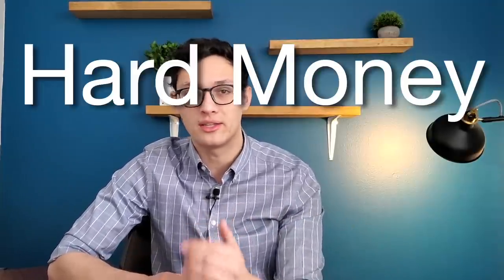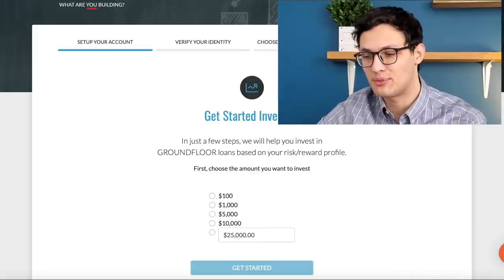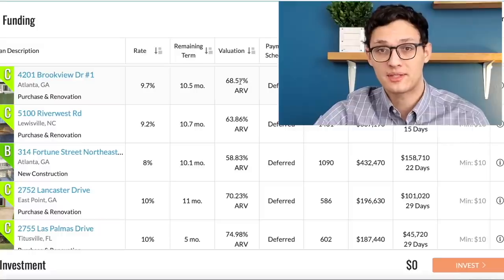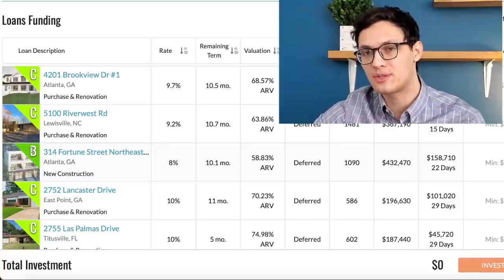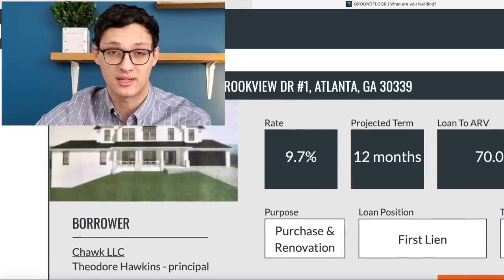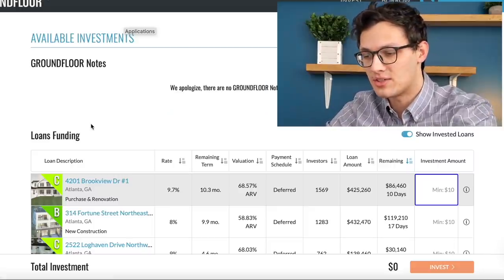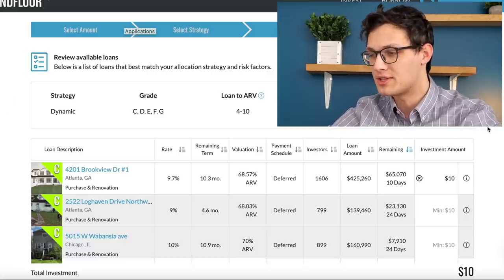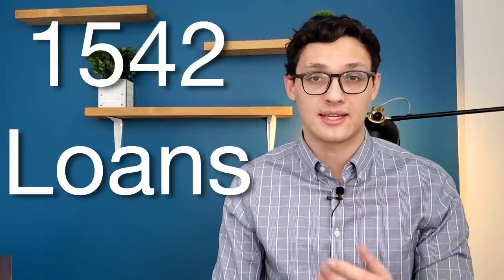Can You INVEST in House Flips with $10? (Groundfloor Investing Review)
Offering hard money loans is an area traditionally reserved for the very rich. In this Groundfloor investing review, I review a platform that lets you get in on house-flipping deals by crowdfunding hard money loans.

► Sign up for Webull! (Get 2 Free Stocks valued up to $1600 when you deposit $100)

When flipping a piece of real estate, investors often cannot turn to banks to cover the cost of the renovations due to restrictions with their credit. In these cases investors will typically turn to a hard money lender, who will help finance the flip in exchange for higher interest payments and a shorter loan length than a mortgage. Groundfloor lets everyday investors fund these type of loans through crowdsourcing, and they are currently the only SEC-approved company to do this. On their website, Groundfloor touts that the average investor on their site has made a 10% per year.

While these types of loans do carry certain risks that a bank might not face, by being smart about how much you invest, this could be a way to diversify your investments away from stocks.

📈 💸You can get free stocks by signing up for these apps:
► WeBull (Get 2 free stocks valued up to $1600 when you deposit $100):

I am not a financial or investment advisor. The video is accurate as of the posting date but may not be accurate in the future.

0:00 Intro
1:05 Groundfloor Overview
2:22 Invest Page
4:31 Looking at a Loan
6:19 Past Funded Loans
7:37 Risk Scores
10:20 What's the Risk?
11:40 Investment Wizard
12:39 Groundfloor's Company Story
14:21 How Groundfloor Makes Money
14:57 My Investment